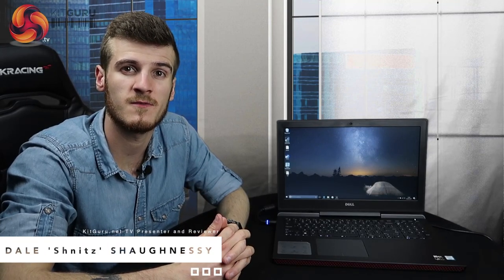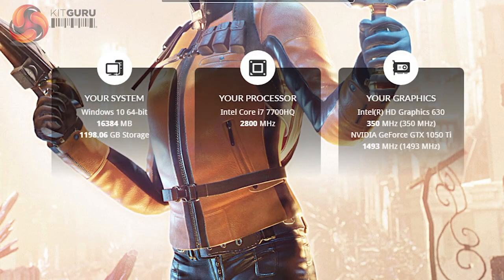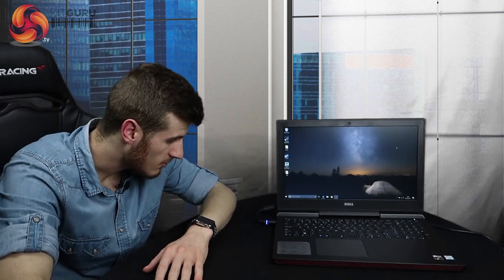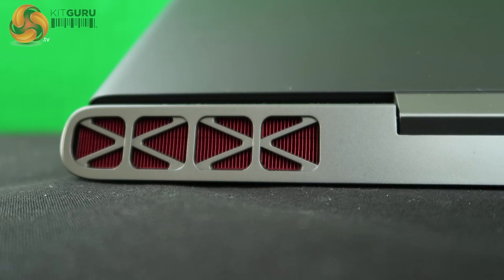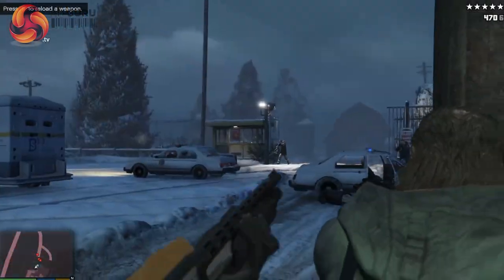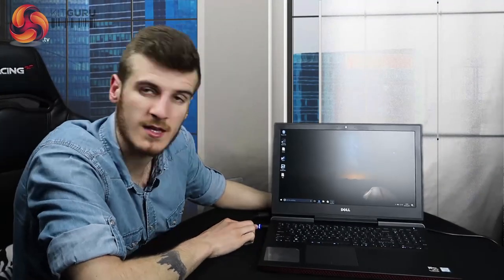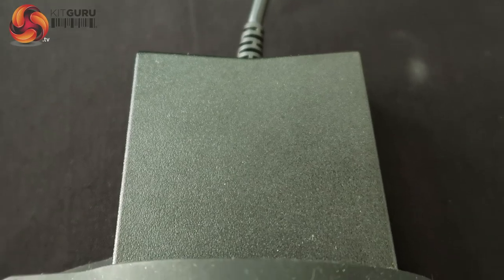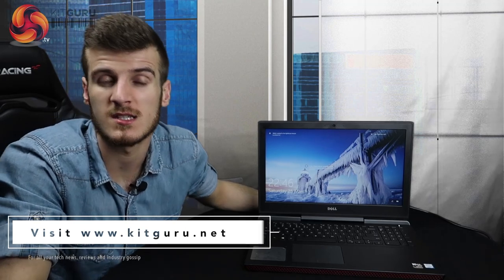Dell Inspiron 15 7000 Gaming Laptop Review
Today Dale takes a look at the Dell Inspiron 15 7000, not the lowest spec £899 model, but the slightly more expensive £1099 version with enhanced SSD storage combo with hard drive. With a 7th Gen Intel Core i7 Quad Core processor, 16GB of 2400mhz DDR4 memory and Nvidia GTX 1050ti graphics - the Dell looks keenly priced.